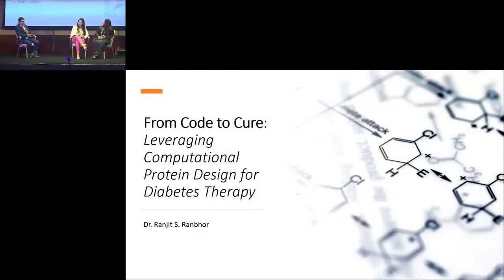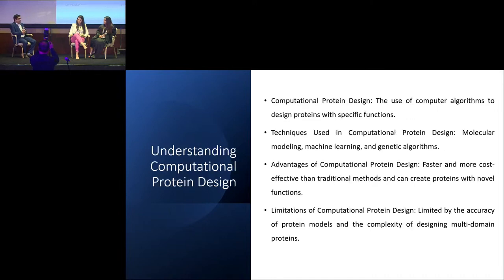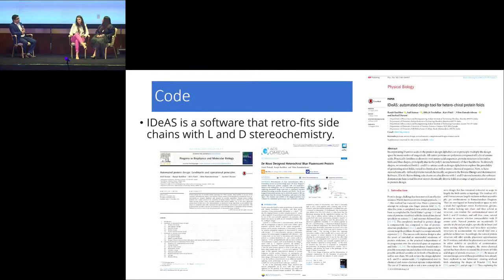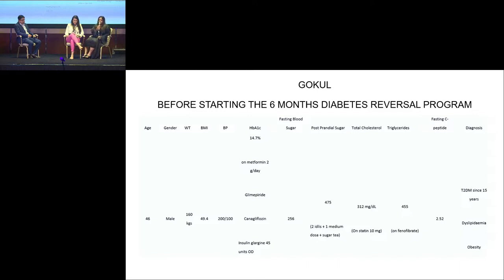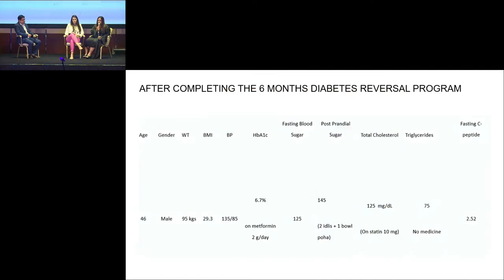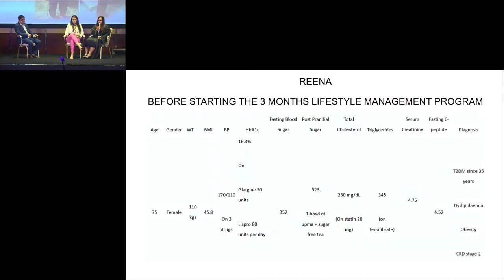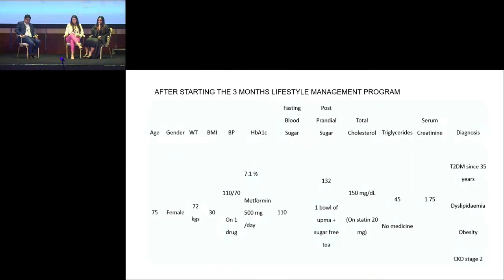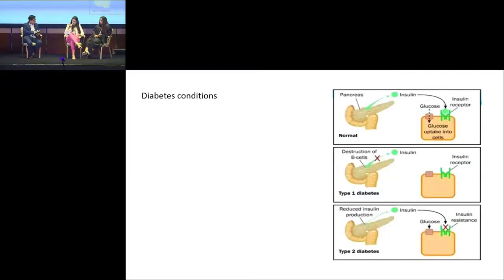Panel Discussion | Health 2.0 Conference | Dubai 2023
Ranjit Ranbhor, Scientific Advisor at Pergament & Cepeda LLP; Maisa Ribeiro, PhD, Gulf Medical University & Mineiros Center University; & Dr. Trishala Chopra, Founder & CEO at The Health Medic, share their opinions and ideas on the topic, "What's New In Diabetes Research?" in this panel discussion at the Health 2.0 Conference's Spring Edition held at InterContinental, Dubai Festival City, Dubai, UAE on June 19-21, 2023.